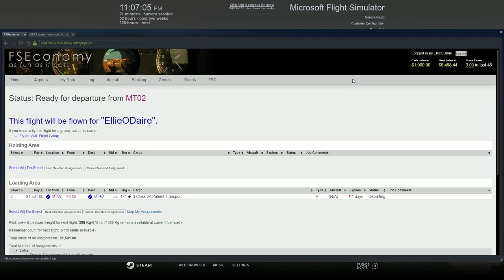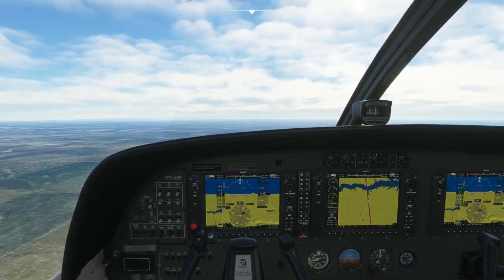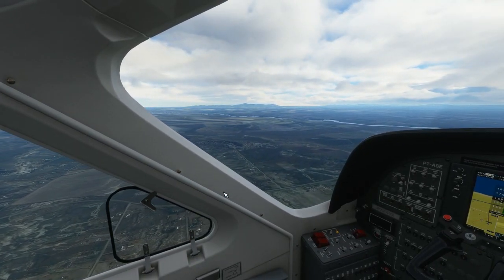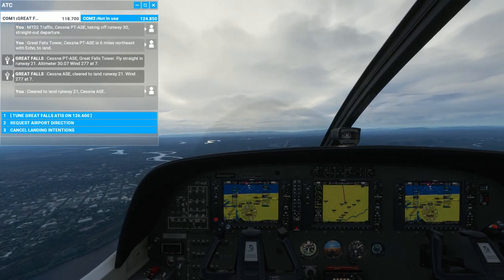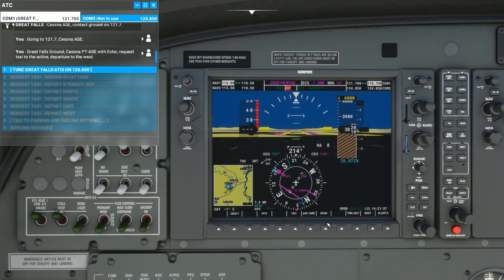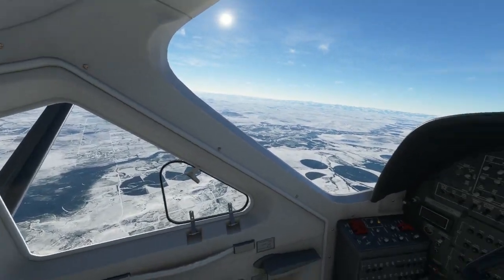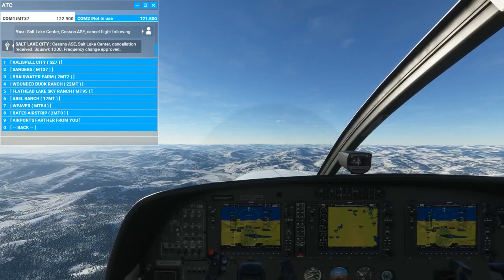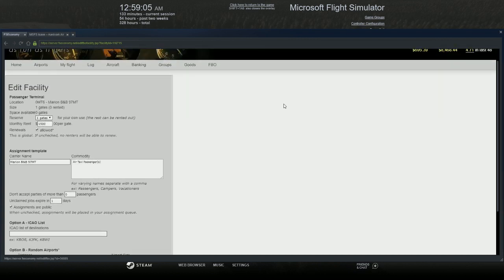FSEconomy Jobs in Montana (MSFS Livestream - Jan 21, 2021)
Links!

I'm flying with the Saitek Pro Flight Yoke & Throttle & Thrustmaster T-Flight Rudder Pedals, as well as the Logitech Farming Simulator side panel for extra switches.